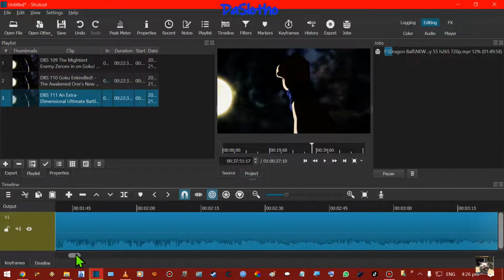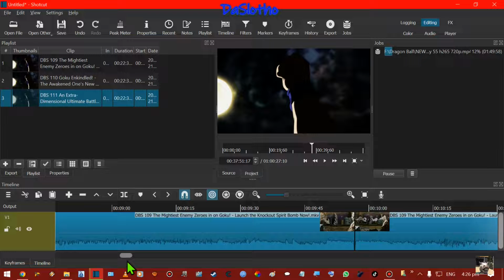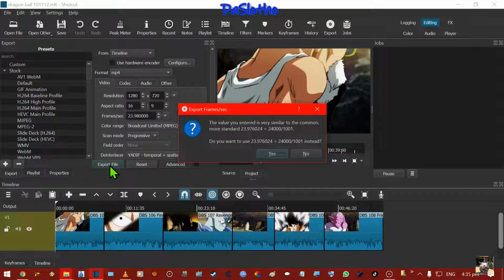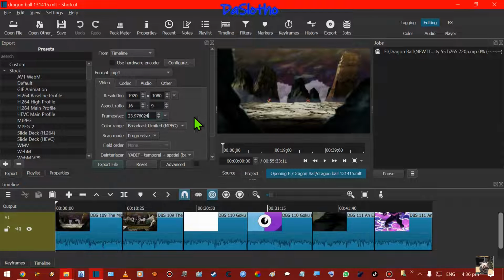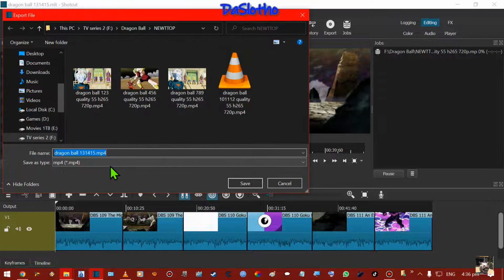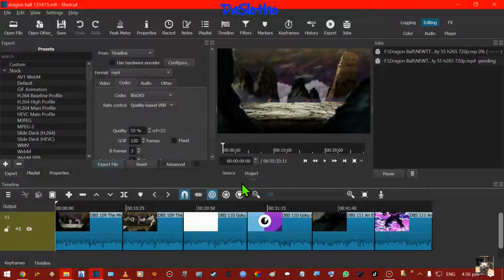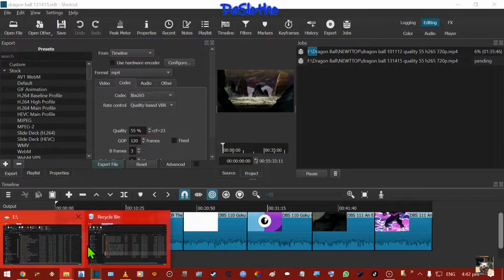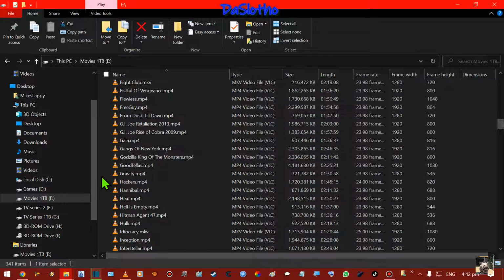Editing the Dragon Ball Super Tournament Of Power Arc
Sup Aliens
So im Editing the Tournament Of Power Arc for Dragon Ball Super. Taking out the intro n outro n the Voice over guy talking at the start n the end as well as the middle part.
Ive been using the Shotcut Editor (links below) to do this.
This vid is for anyone who is havn a little bit of trouble with editing.
I ran into some issues cause of the file sizes b4 and after editing would be higher once edited n combined... the DBSTOP vids are in 1080p and when i did it at the start id find that after editing n combining them the file size would be more than the OG - the vids file size bout 300mb total 900mb but once edited it would be bout 1.2gb - 1.5gb so i went online n did some research n found that a work around but considering the file is already compressed i couldnt really just 'trim' it - nope.  (im still havn trouble with that one) So i found another workaround of dropping the res from 1080p to 720p and that reduced the total file size by half which is good cause once ive finished combining all the files it should be bout 10gb total and be bout 6 hours long but hey its DB r u gona complain?
in the past ive tried to do it all at once n found that my comp severely lacked the power to do such a task n the end file would take bout a day to compile. So the workaround for that was to do only 3 vids at a time n combine them into one then ill combine all the vids (once ive edited them all) into one big file that u can sit back and enjoy watching the full TOP of DBS from start to finish without havn to load the next vid n have to skip through the opening credits / title screen.
so i really hope this vid helps ya with ya own editing problems...
I Hope my voice is easy to understand, i would def like some feedback on my voice cause i can speak n different accents  but i fell that my Kiwi one will serve nicely but feedback is important.